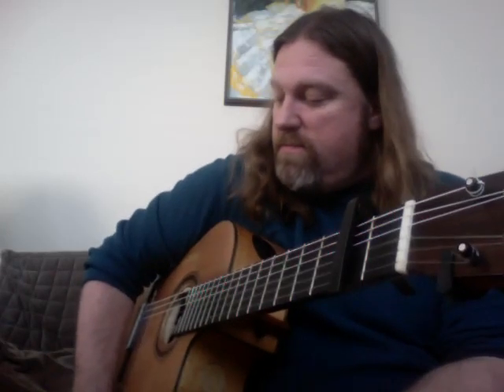Doctor Compas™ - Tanguillos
ANNOUNCING A REVOLUTIONARY NEW FLAMENCO PRACTICE TOOL DESIGNED FOR GUITARISTS, DANCERS, SINGERS, TEACHERS AND STUDENTS

DOCTOR COMPÁS™ is an app which simulates live flamenco rhythm accompaniment and revolutionizes the practice and study of all branches of flamenco.

Created by guitarist Jason McGuire "El Rubio" and Maissam Barkeshli, this innovative practice tool was years in the making and carefully designed to improve your flamenco rhythmic skills. Whether you are a guitarist, dancer or singer, student or professional, DOCTOR COMPÁS™ enhances your rhythmic accuracy and sense of soniqueté. Install on your iPhone, plug into a sound system or earphones hit the start button and play, sing or dance along. DOCTOR COMPÁS™ is unlike any other available product in the market today because it is completely adjustable by YOU.

DOCTOR COMPÁS™ is a unique flamenco metronome that NEVER plays the same sample twice in a row, AND simulates improvised palmas and cajón with incredible precision and musicality for ALL flamenco palos at any tempo you choose. It fits in your pocket because it runs on iPhone/iPod Touch. Is it possible?. THE ANSWER IS YES! DOCTOR COMPÁS™ is available NOW in the APPLE App Store. Download it for free and give it a try. We think you will love it. DOCTOR COMPÁS™ simulates REAL Palmas and Cajón, because it is REAL palmas and cajón.
It can improvise complex rhythmic changes to challenge your sense of compás or by simply turning off the "Improvise Compás" button, DOCTOR COMPÁS™ will play a single, simple repeating pattern.
DOCTOR COMPÁS™ includes an important element overlooked in other flamenco metronomes and compás recordings - "swing"a.k.a "aire." This feature eliminates the robotic, repetitive phrasing of other products.
Try the free demo! Experience how fun it can be to have four palmeros and a cajón player to practice with. At any tempo you choose, fast or slow, DOCTOR COMPÁS™ is the only flamenco metronome in the world today offering authentic flamenco soniquéte.
Bulerias, Bulerias Sixes, Tangos, Jaleos, Solea por Bulerias, Alegrias, Soleá, Seguiriyas, Sevillanas, Fandangos, Tientos, Tarantos, Tanguillos, Guajiras and Rumba are the flamenco rhythms included. All are fully tempo adjustable.
Independent Volume Controls for palmas, cajón and click track to hear only palmas, only cajón or just a regular metronome with correct accents. You can also use the volume controls to create the perfect mix for your ears.
A visual number display that shows you what beat you are on with accented beats emphasized to help guide you.
Rock Solid Timing - we built DOCTOR COMPÁS™ to be stable and to deliver precise rhythm, including the added element of musicality.
An app with everything you need to improve your rhythm, phrasing and skill at an unbeatable price.